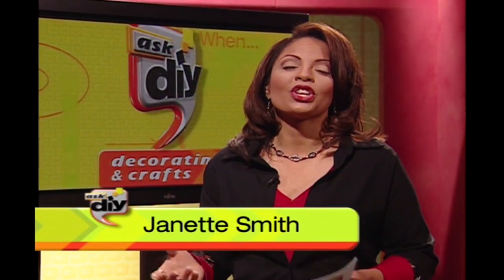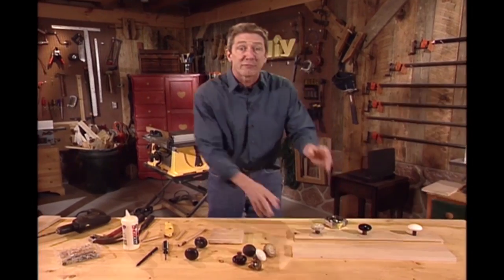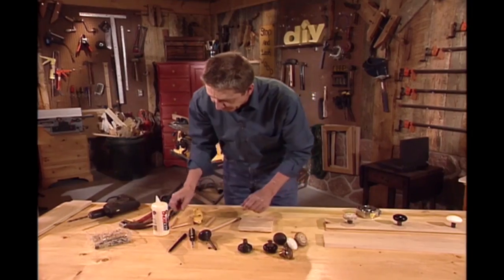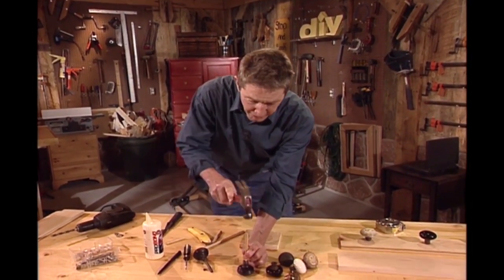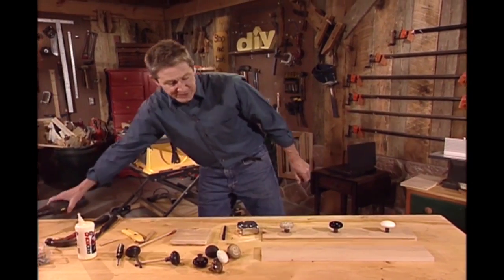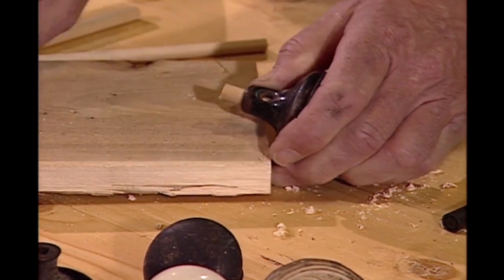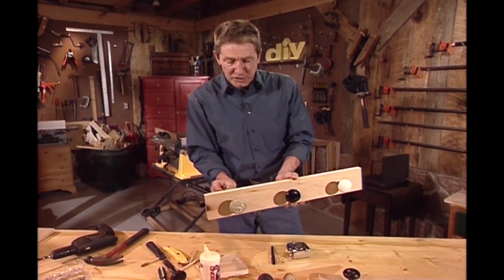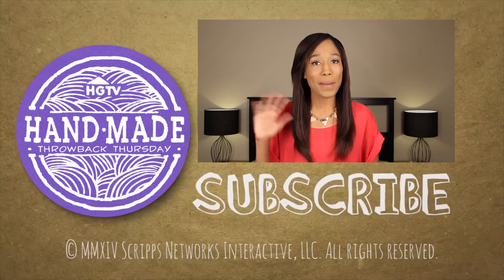DIY Doorknob Apron Hanger - Throwback Thursday - HGTV Handmade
Do you have old doorknobs lying around? Today we're featuring a clip from Ask DIY about a DIY Doorknob Apron Holder.